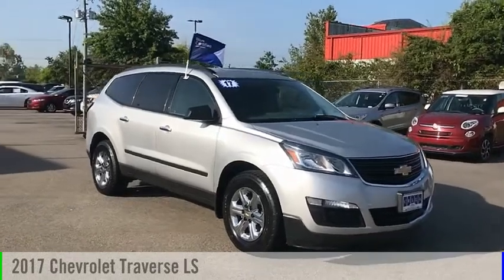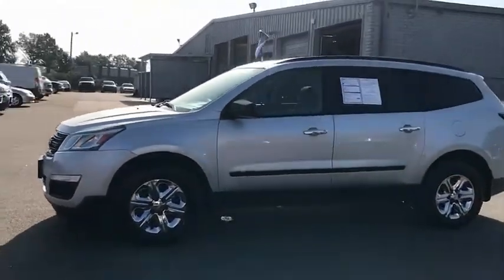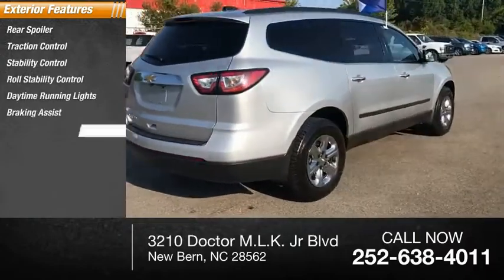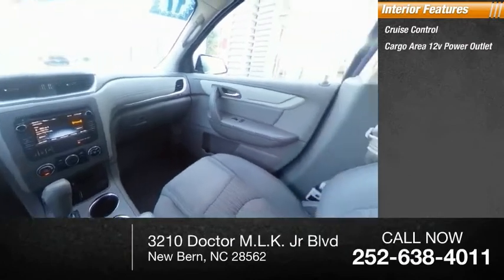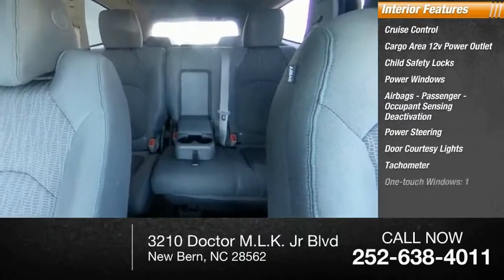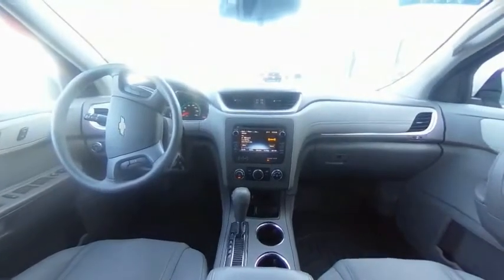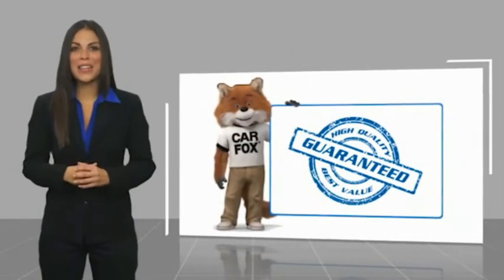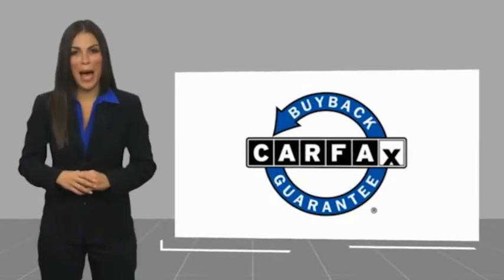2017 Chevrolet Traverse New Bern NC P6736A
2017 Chevrolet Traverse LS

Cella Ford
3210 Doctor M.L.K. Jr Blvd

This 2017 Chevrolet Traverse LS features a rear air conditioning, braking assist, hill start assist, stability control, traction control, anti-lock brakes, dual airbags, side air bag system, digital display, and airbag deactivation and may just be the car you've been waiting for.  It comes with a 6 Cylinder engine.  This one's a deal at $23,988.  With an unbeatable 5-star crash test rating, this SUV AWD puts safety first.  For a good-looking vehicle from the inside out, this SUV AWD features a sharp silver ice metallic exterior along with a dark titanium/light titanium interior.  Designed for high-speed fuel efficiency, the rear spoiler gives this ride a ready to go attitude.  Call today and take this one out for a spin!